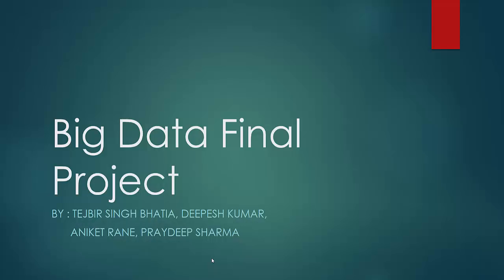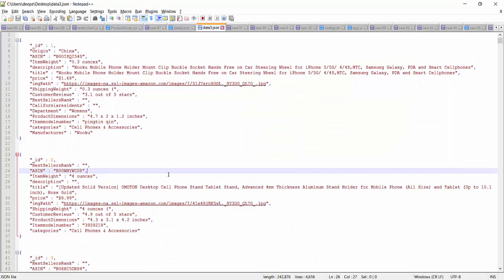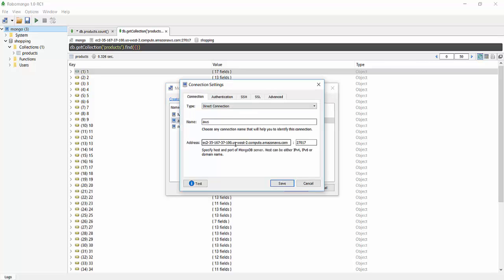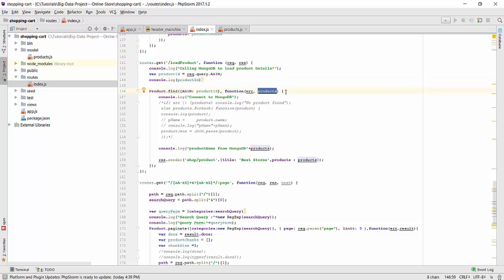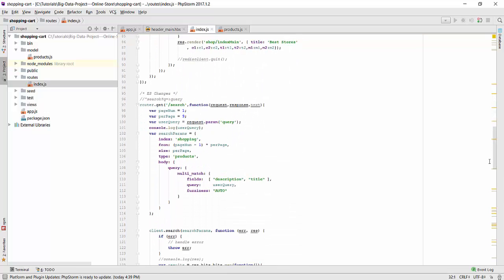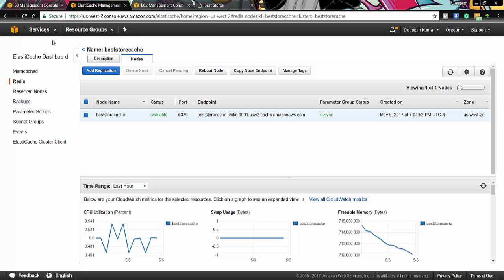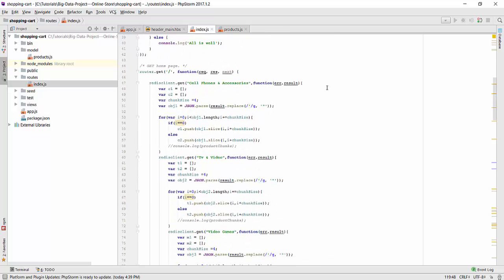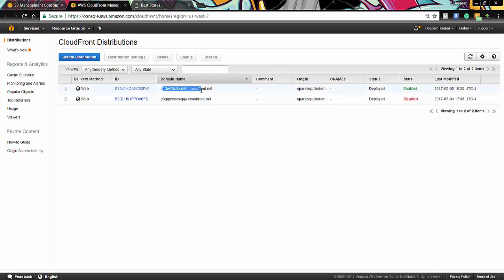Big Data Final Project : Ecommerce Project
This is part of the ISM 6930 Big Data and Electronic Commerce curriculum at University of South Florida Muma College of Business